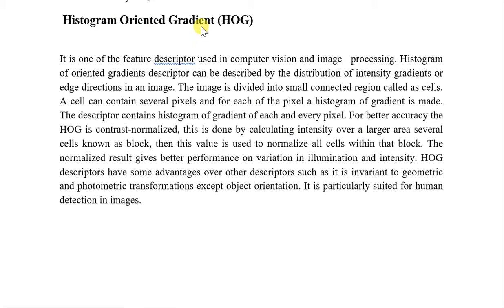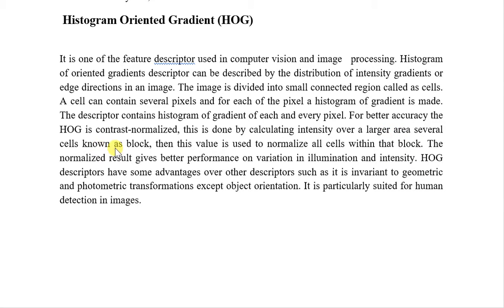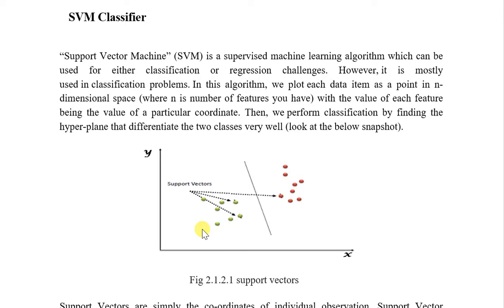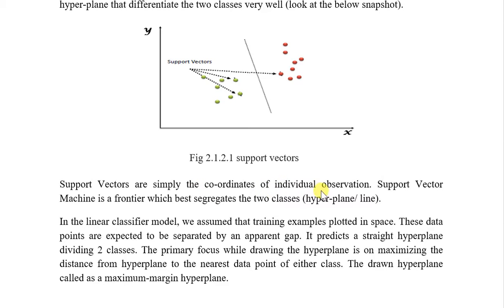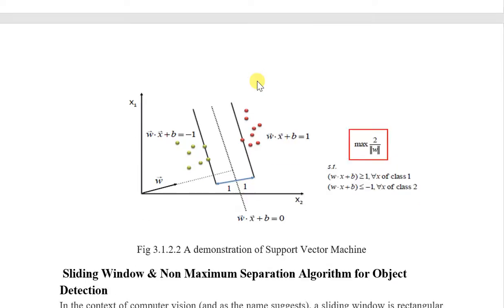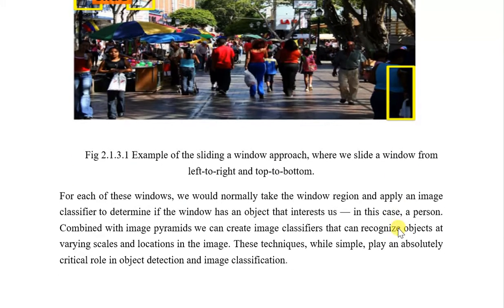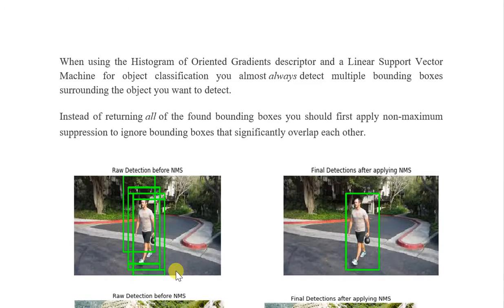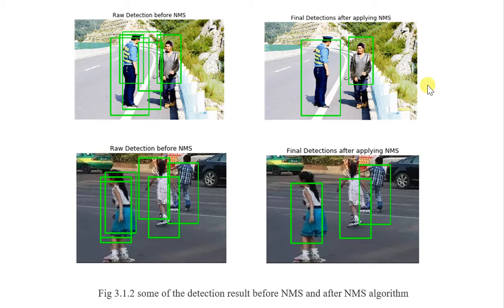Algorithms Used in Project